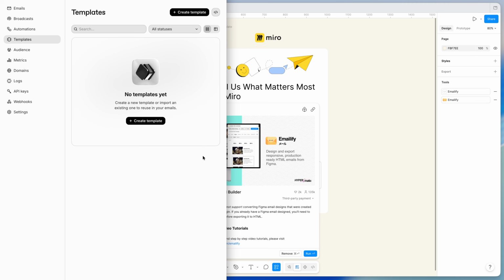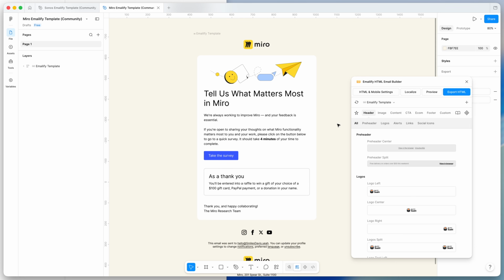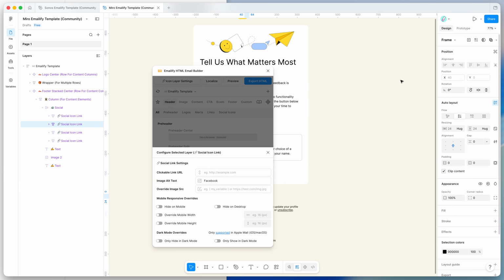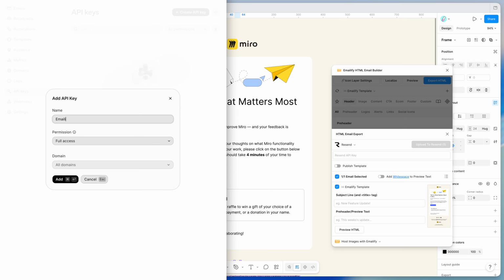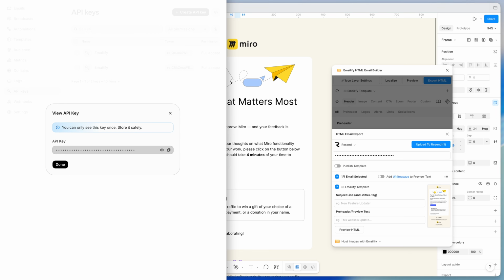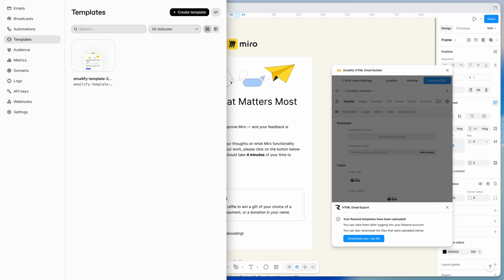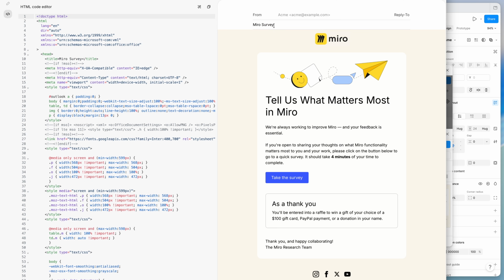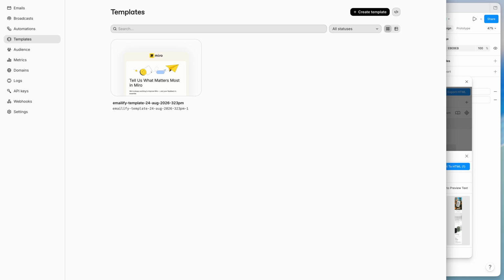Figma Tutorial: How to Export HTML Emails from Figma to Resend